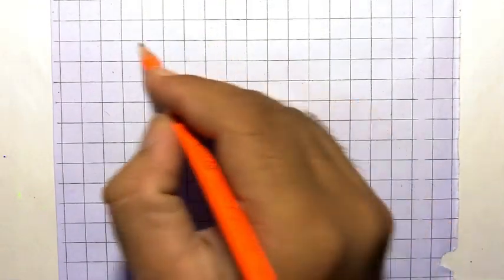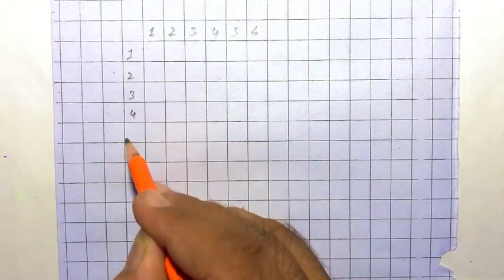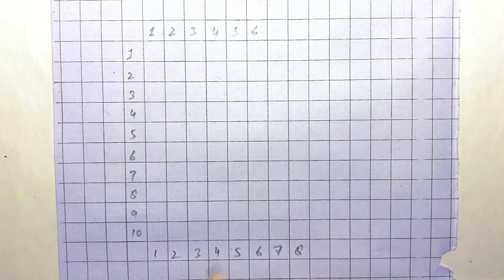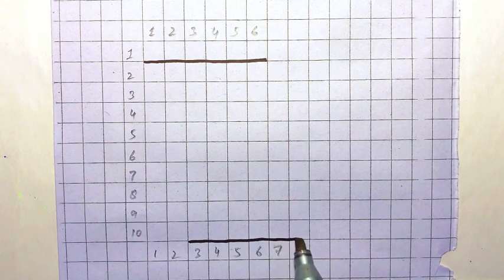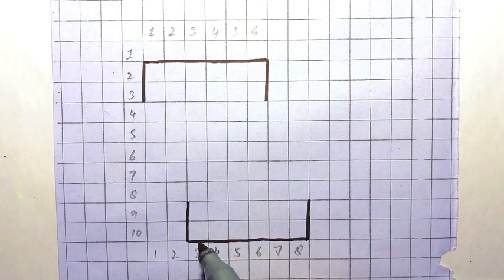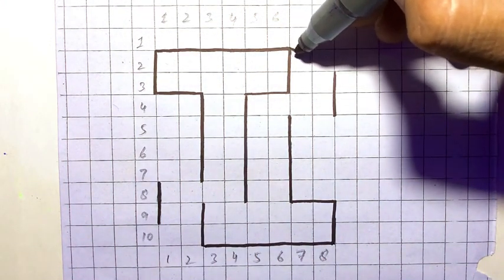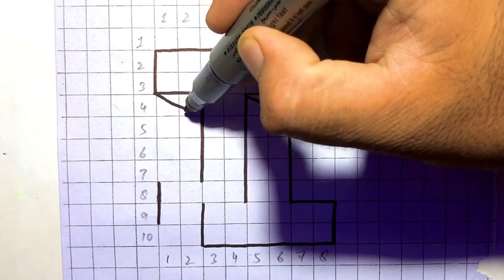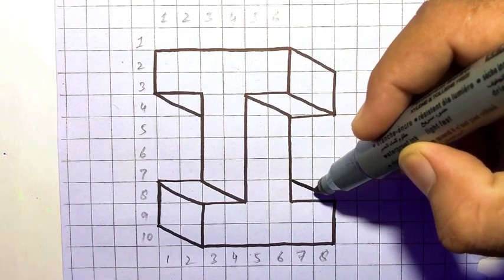Optical illusion drawings | how to make 3d illusion drawings on graph paper | tutorial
follow me also on my new insta for this channel only for quick response

if u like the video
and press the bill icon for mores..